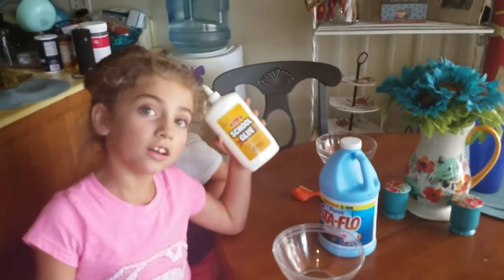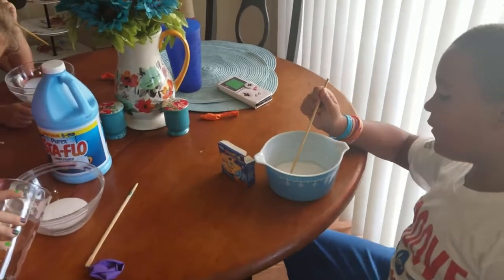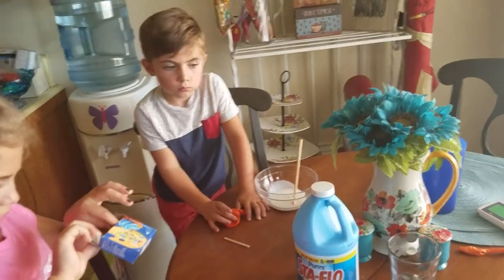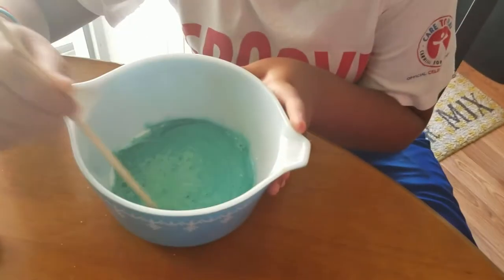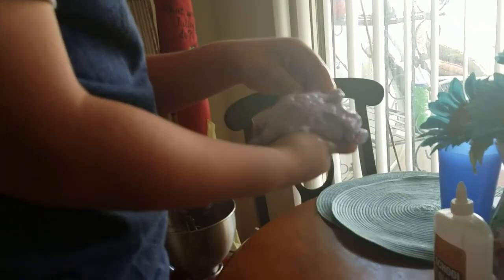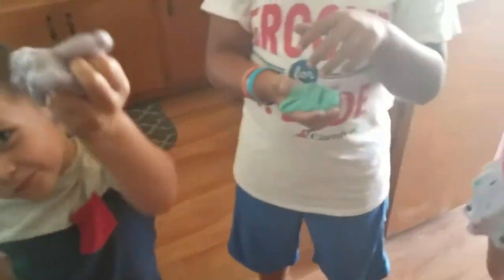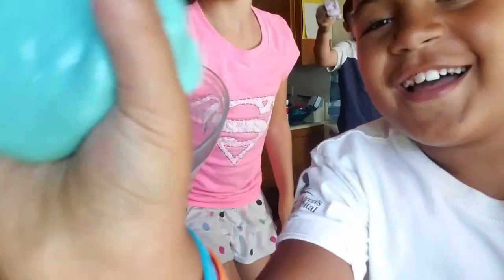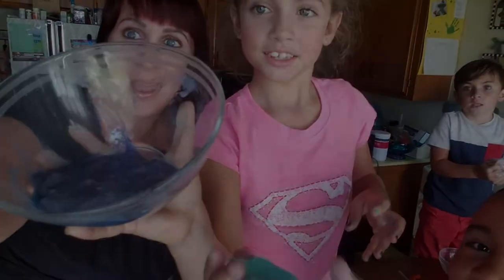Making Slime with Glue!!!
Since our last attempt to make slime with soap and salt failed, we headed back to the tried and true Slime with Glue!  As always, our kids had fun making the slime.